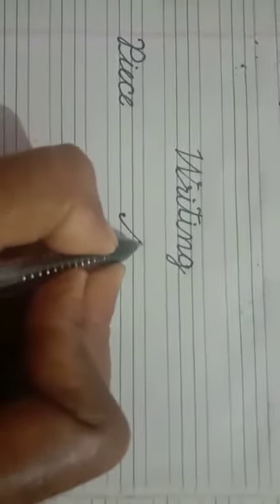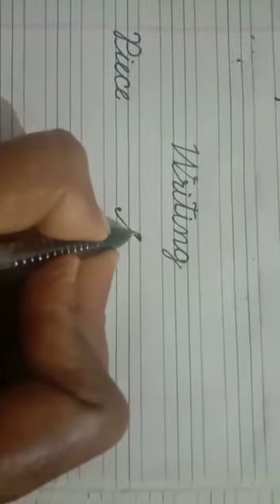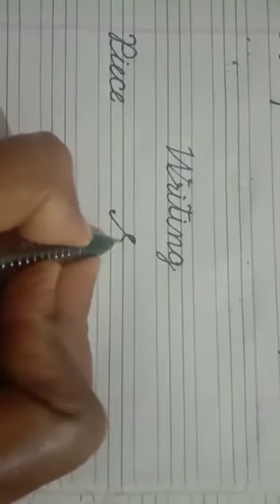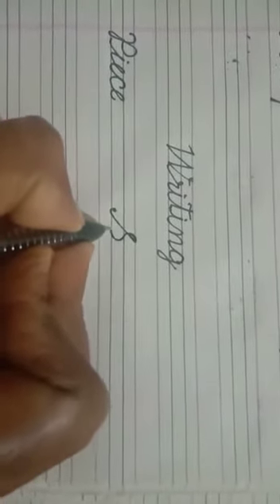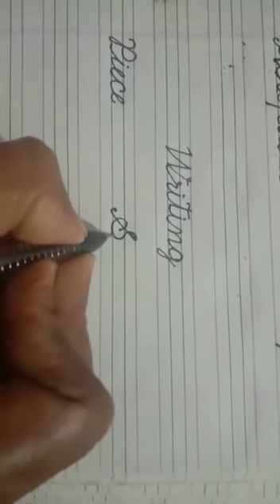TCS II Calligraphy